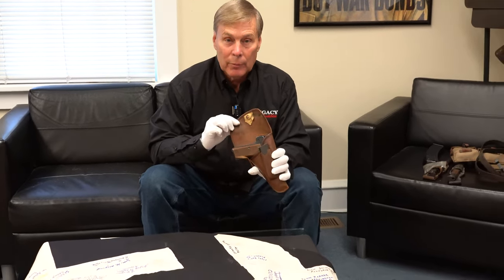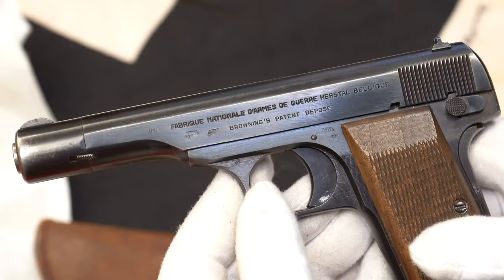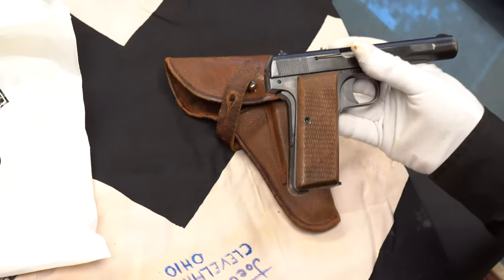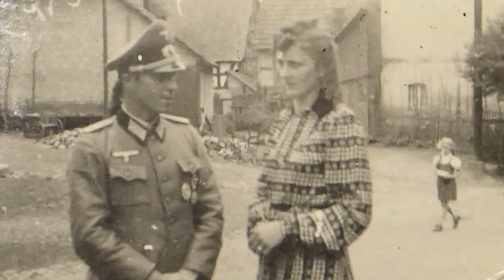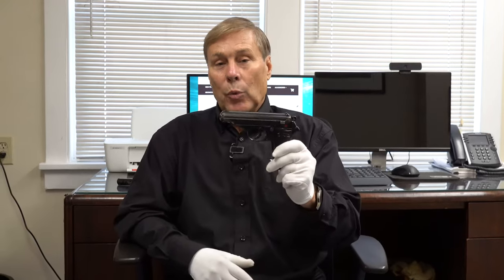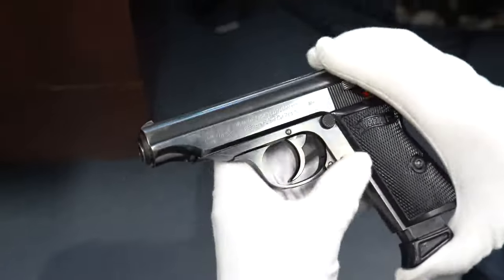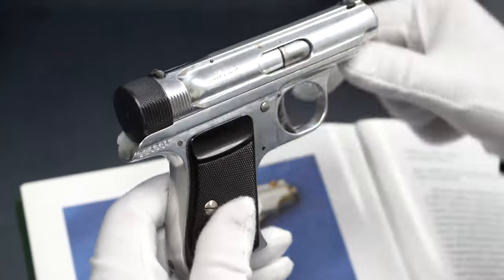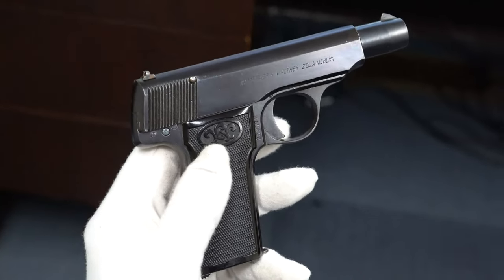WW2 FN Browning M1922 With Vet Story & Other Guns!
Today, we have a great veteran story about Robert Maclin who captured a Belgian FN Browning Model 1922 at the end of WW2. Also featured in this video is a very rare Duraluminum Sauer 38h, a private retailer Walther PPK, RJ Walther PP, Krieghoff Luger, 1914 Erfurt Artillery Luger, and a mint Watlher Model 4.